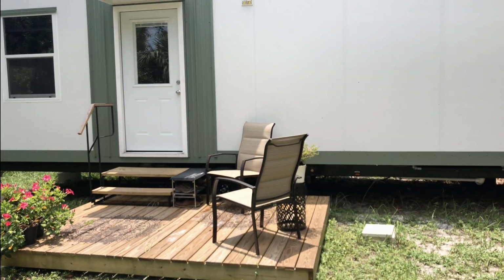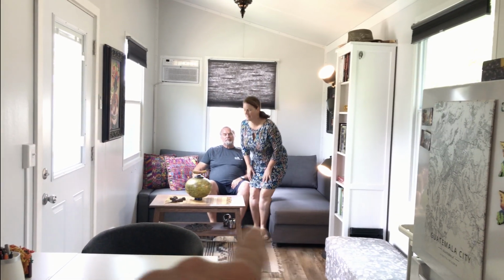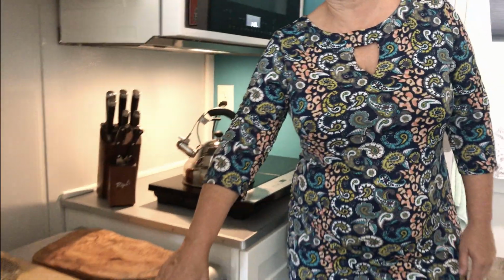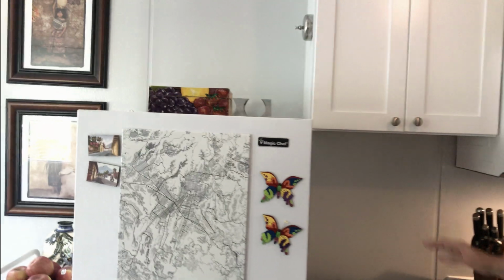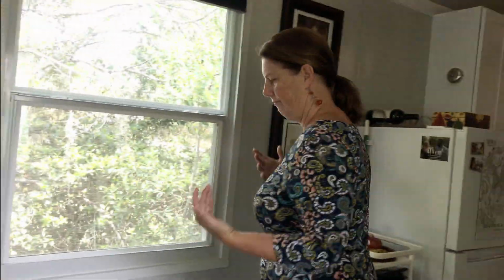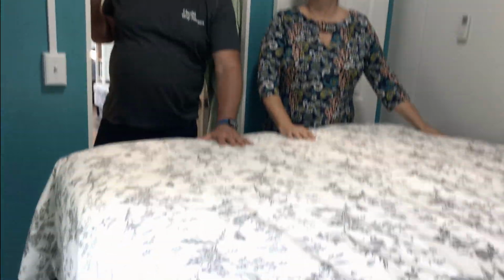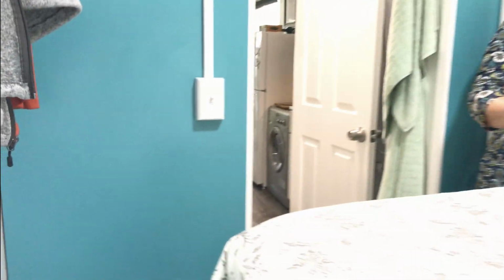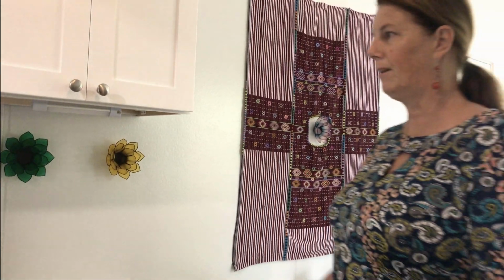Andrew Interviews Bruce & Shari in their Dragonfly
CoreHousingSolutions.com Andrew Bennett interviews Bruce & Shari about living tiny in their Core Dragonfly.